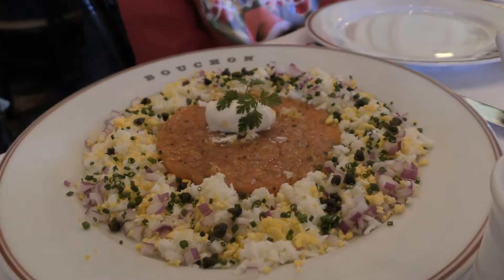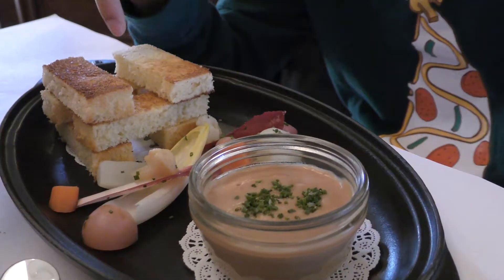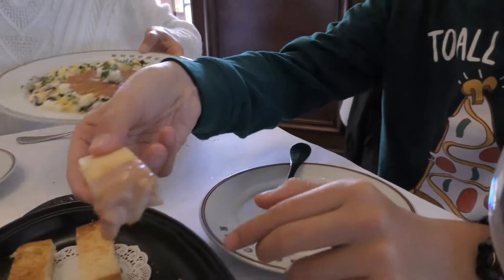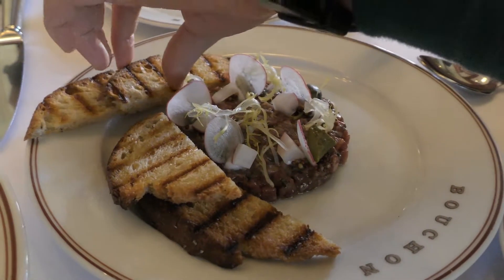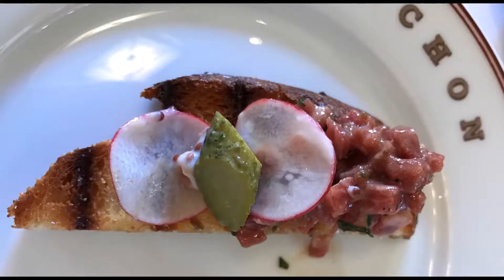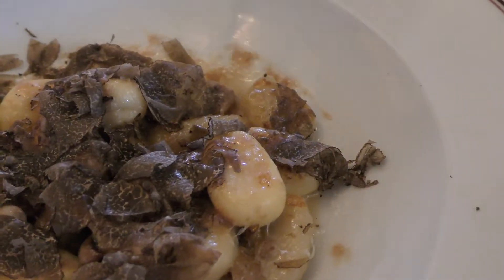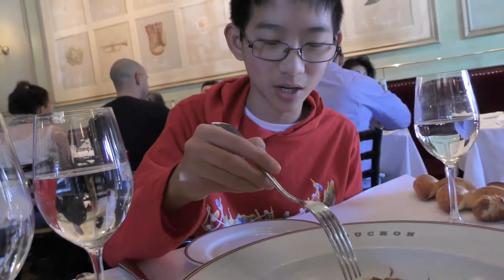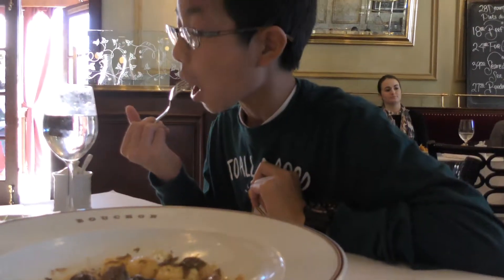Lunch at Bouchon Bistro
Bouchon Bistro is one of our favorite restaurants in Yountville, California. Let's see some of the yummy dishes we tried.